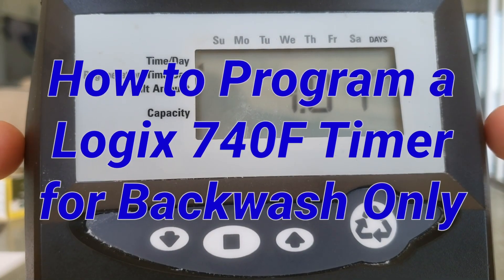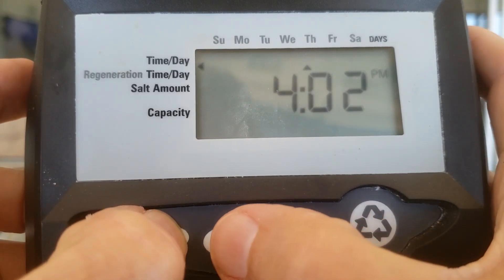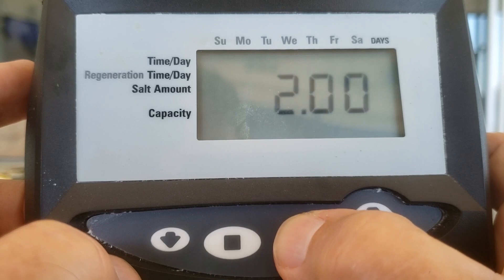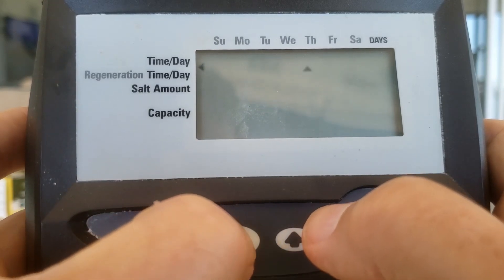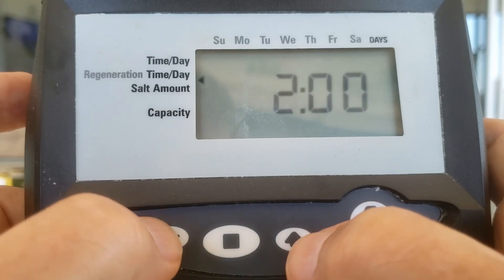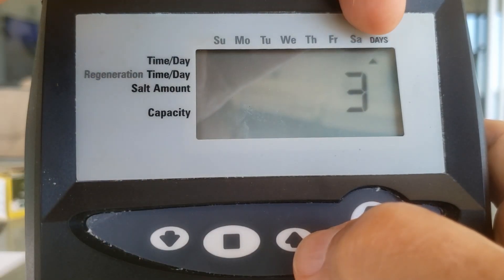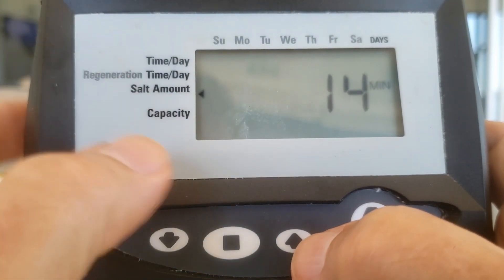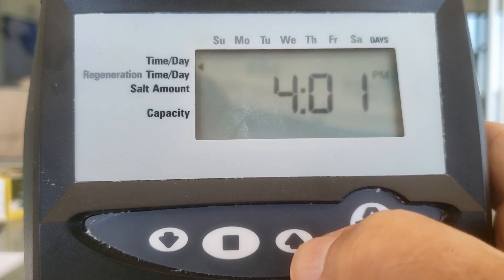How to Program a Logix 740F Timer for Backwash Only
This video goes over how to Program a Logix 740F Timer for Backwash only.